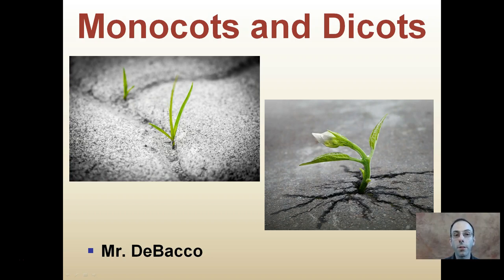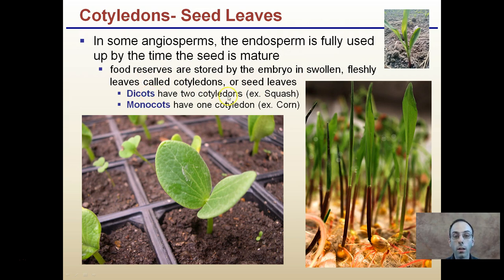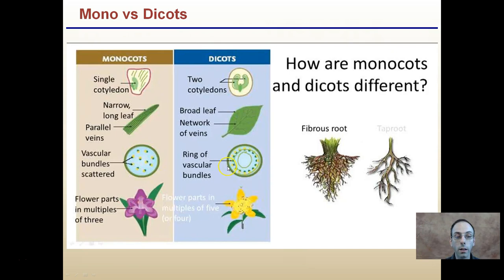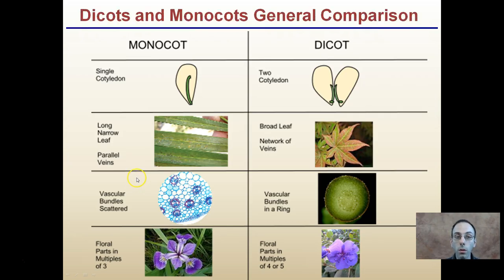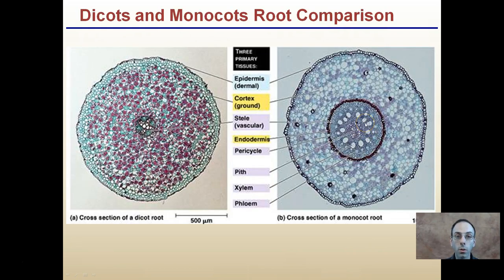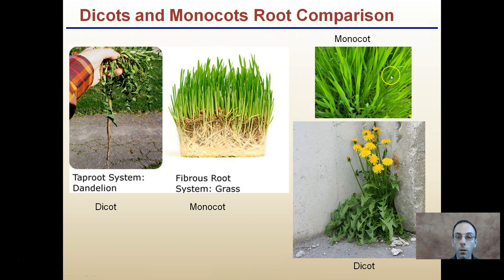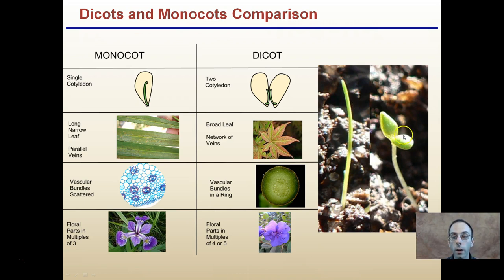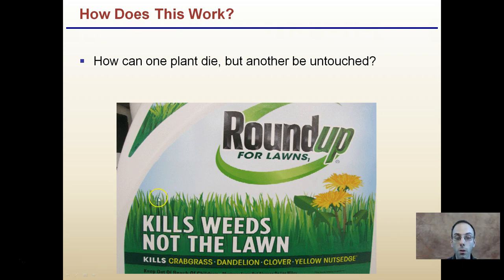Monocots and Dicots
In some angiosperms, the endosperm is fully used up by the time the seed is mature and food reserves are stored by the embryo in swollen, fleshly leaves called cotyledons, or seed leaves.

Dicots have two cotyledons (ex. Squash)
Monocots have one cotyledon (ex. Corn)

*Due to the description character limit the full work cited for "Monocots and Dicots" can be viewed